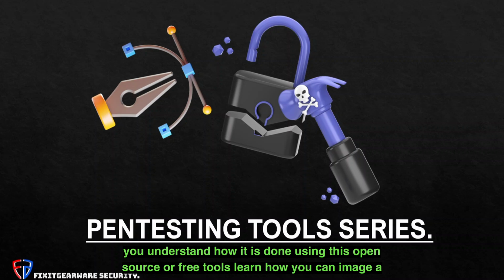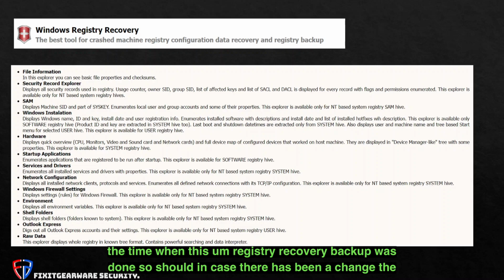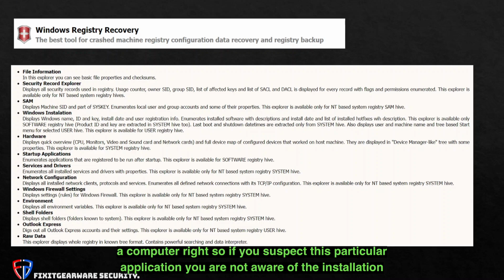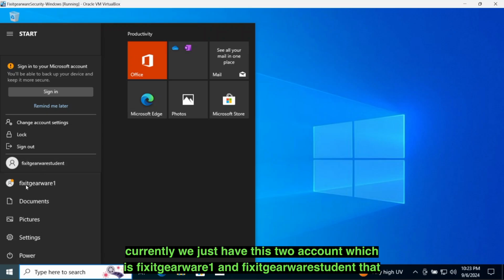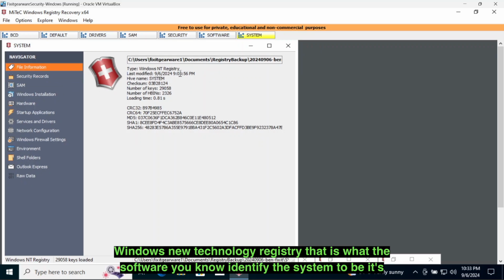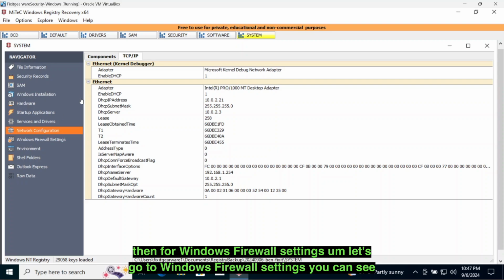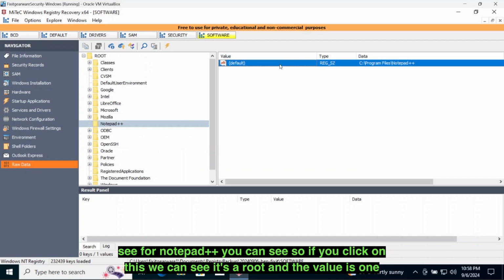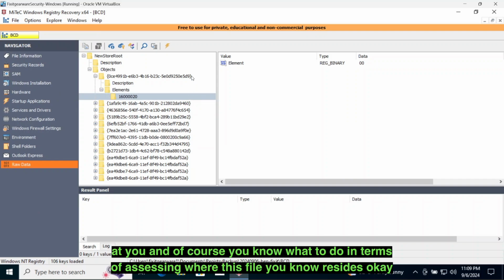USING THE MITEC WINDOWS REGISTRY RECOVERY FORENSIC TOOL FOR REGISTRY IMAGING AND BACKUP.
MITEC is an organization based in Czech republic, and is known to develop a myriad  of Free Cybersecurity tools,  as a way of showing support and propagating cybersecurity to passionate individuals inclined towards registry and memory analysis.
While there are numerous tools provided by MITEC for the training on Forensic Investigations, we decided  on this week's episode of Tools Friday With FixitGearWare Security, to discuss in-depth How to use the WRR (Windows Registry Recovery Tool), in conducting forensic investigation, and Windows Registry Backup and Analysis.

What's More? Some pecks and side talks on certain forensic investigation terminologies.